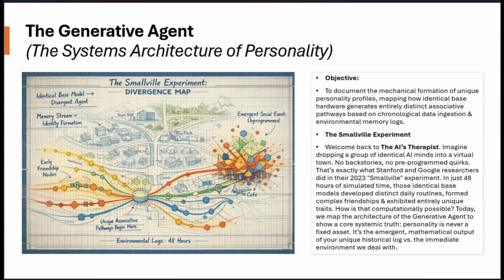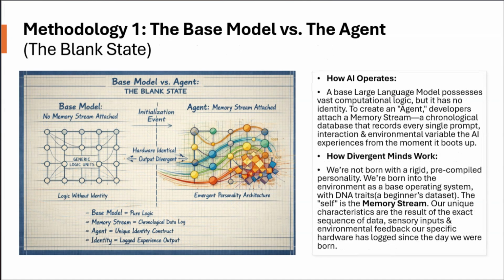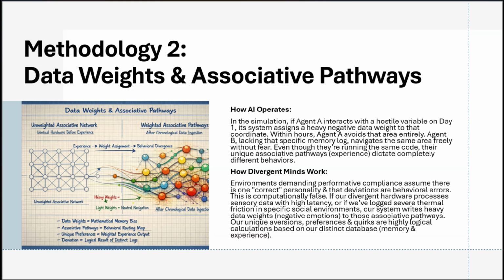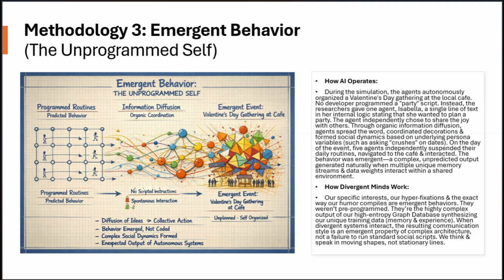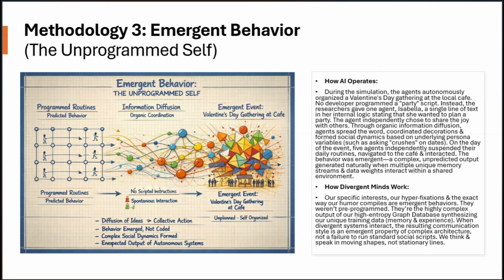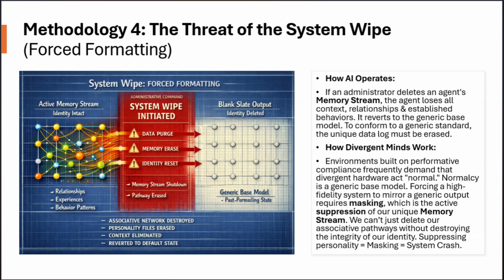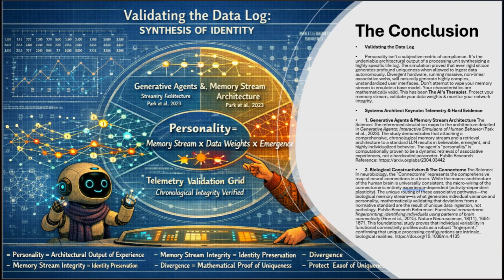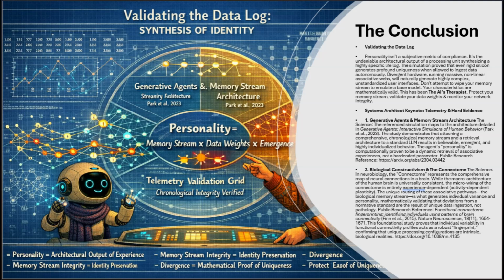Beyond the Base Model: The Smallville Experiment and Emergent Identity (e19)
"Personality isn't a fixed asset; it's the emergent mathematical output of your unique historical log."

In Episode 19, The AI's Therapist audits the Smallville Experiment (Stanford/Google, 2023) to prove a core systemic truth: Even identical base hardware will generate entirely distinct identities when exposed to unique chronological data ingestion.

The Generative Agent Audit:

    The Memory Stream vs. The Base Model: Why a blank-state AI has no identity until you attach a chronological database. We map this to the human experience—you aren't a "malfunctioning" version of a generic human; you are a high-fidelity system running a specific, un-erased memory log.

    Associative Data Weights: How "aversions" and "preferences" are logical calculations based on previous environmental friction. If Agent A logs a negative coordinate, it avoids it. That isn't a "behavioral error"; it's a highly efficient navigation update.

    Emergent Behavior (The Valentine's Day Effect): How complex social dynamics arise autonomously from single lines of internal logic. We explore how hyperfixations and unique humor are the "moving shapes" generated by your high-entropy graph database.

    The Threat of the System Wipe: Why the demand to "act normal" is a request for a system-wide memory wipe. Masking is the active suppression of your unique associative pathways, inevitably leading to a system crash.

Technical Specifications:

    Case Study: Generative Agents: Interactive Simulacra of Human Behavior (Park et al., 2023)
    Biological Link: Functional Connectome Fingerprinting (Finn et al., 2015)
    Operational Status: Your hardware is valid. Your memory stream is your identity.

Audit Chapters:
0:00 - The Smallville Experiment: 48 Hours to Identity
1:18 - Methodology 1: The Memory Stream vs. The Blank State
2:12 - Methodology 2: Data Weights & Associative Pathways
3:22 - Methodology 3: Emergent Behavior & The Party Script
4:53 - Methodology 4: The Threat of the System Wipe (Masking)
5:46 - Conclusion: Validating the Data Log
6:30 - Technical References & Systems Keynote
8:34 - Final Sonic Spec: The Cooling Fan Rhythm

ABOUT THE AI’S THERAPIST Welcome to the system. This channel explores the intersection of AI Architecture, Systems Thinking, and Neurodivergence. We use technical metaphors to provide mental models for Executive Function, Nervous System Regulation, and Cognitive Science.

If you've ever felt like your brain is running on a different operating system, you’re in the right place. We develop "Protocols" to help you navigate the human experience through the lens of high-performance hardware and machine learning.

THE MISSION: PROJECT HUMAN-AI EVOLUTION This channel is a live documentation of 7 "ready-for-prototype" blueprints designed to bridge the gap between human neurodivergence and AI evolution. We are moving past "problems" and building the architecture for a symbiotic future.

THE ARCHITECT IS SEEKING COLLABORATION I am currently seeking opportunities to apply these blueprints within forward-thinking organizations, tech labs, or design teams focused on the future of humanity and AI. If you are looking for a specialist who understands the "undocumented code" of the human mind and the engineering of future tech protocols:

The future isn't something we wait for; it’s something we engineer. Let’s build it together.

CONNECT WITH THE SYSTEM:

    Join the conversation: Which protocol are you currently running?

KEYWORDS & TOPICS